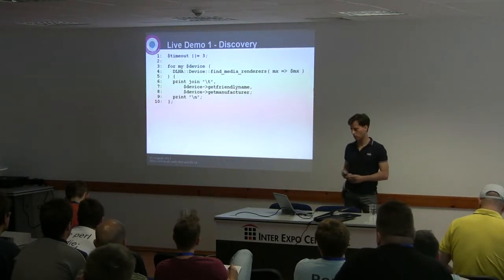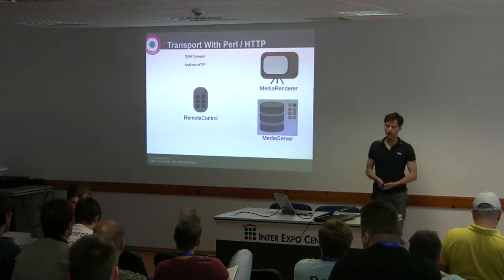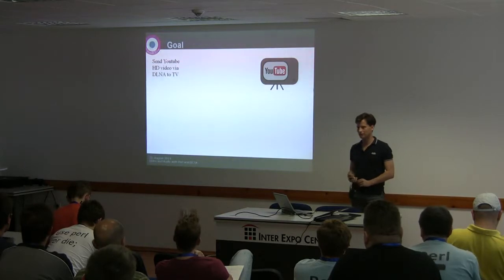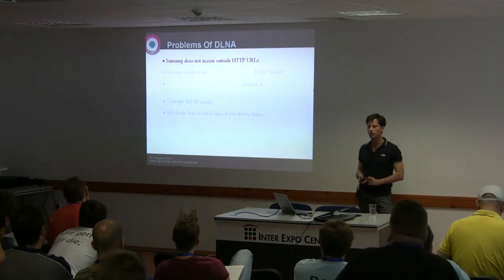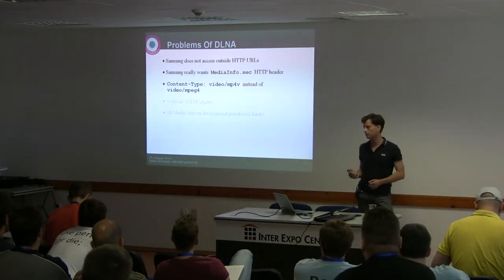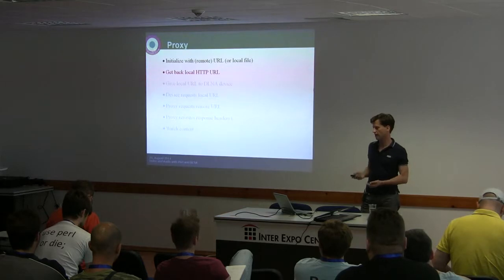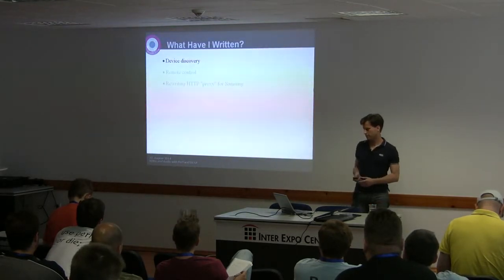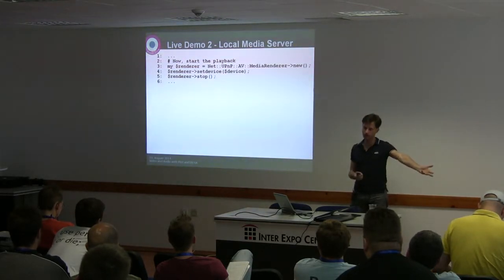Video and audio with Perl and DLNA (and Chromecast) - Max Maischein (Corion)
This talk explores the options that are available for sending audio and video to DLNA-enabled devices. It presents a short introduction to DLNA and a suite of modules suites to dealing with them.

If the conference network is stable enough, a live demo of streaming a video to a TV will be attempted.